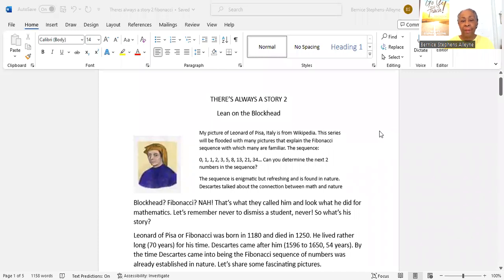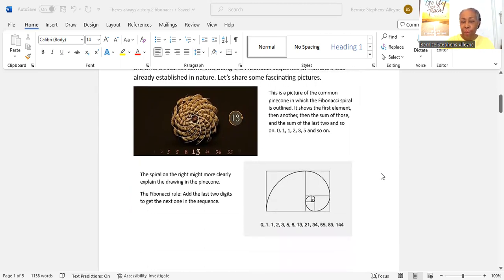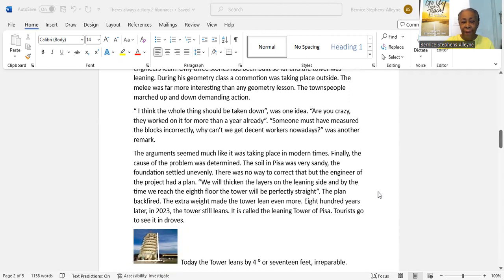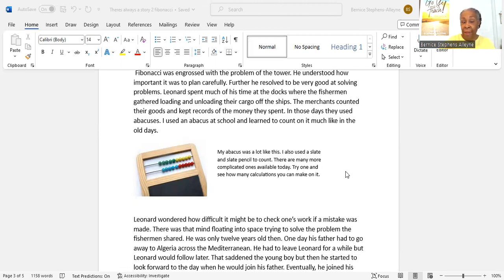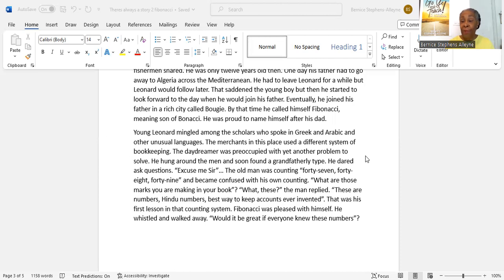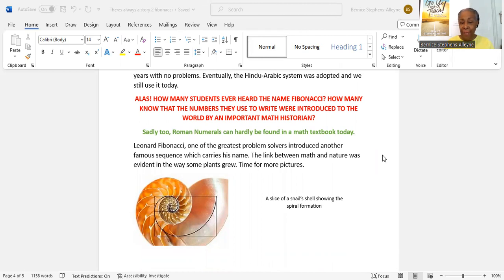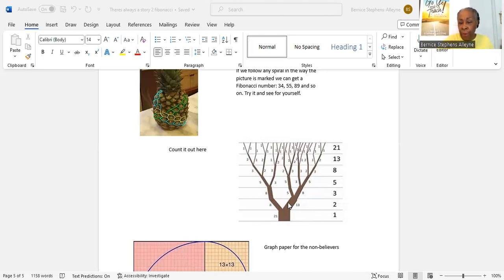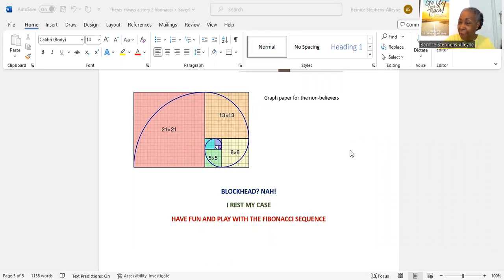There's always a story Fibonacci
This is the story of a famous mathematician who gave the world the Fibonacci sequence